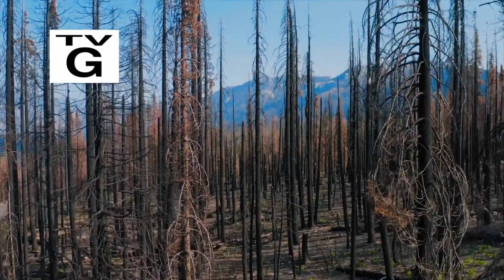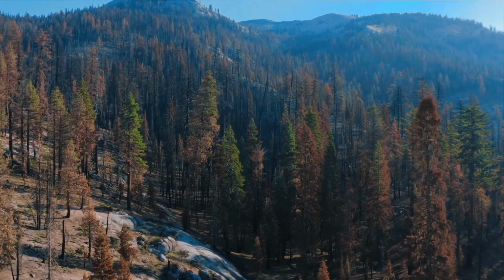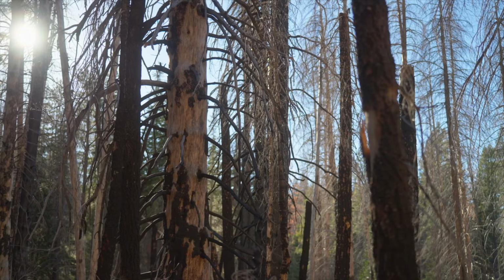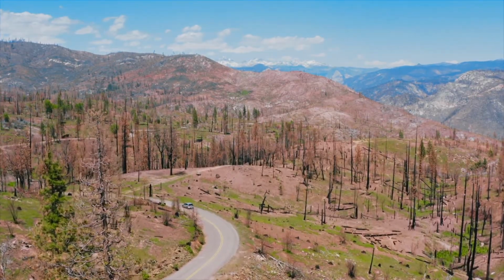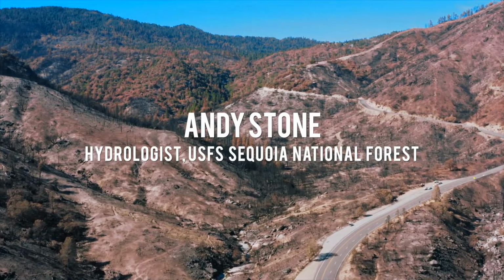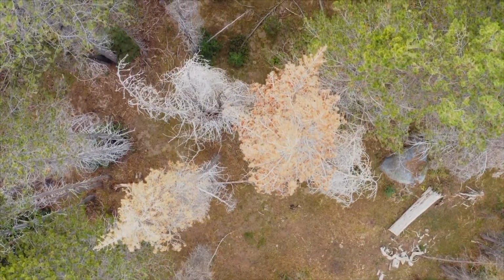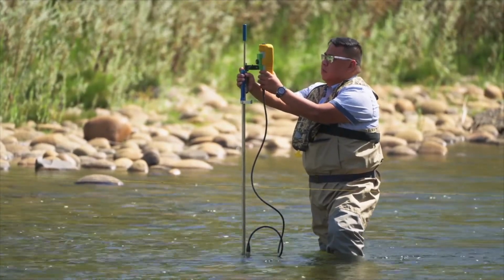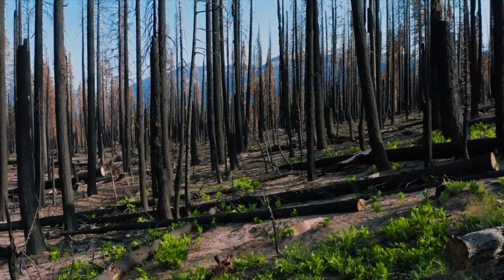American Grown: My Job Depends on Ag | Burn Scars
As wildfires like the Creek Fire devastate California forests each year, what effects do these blazes have on agriculture in the Central Valley? A discussion with forest service officials, hydrologists, and farmers reveals the direct link forest health in the mountains has to groundwater recharging throughout the state.